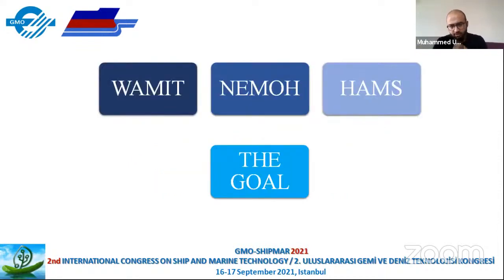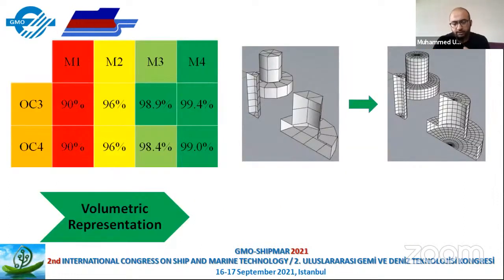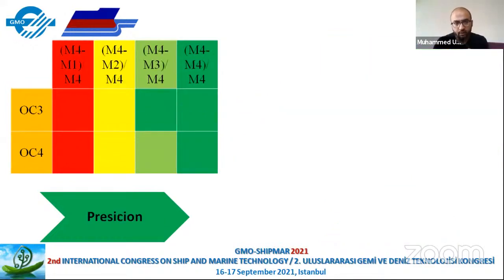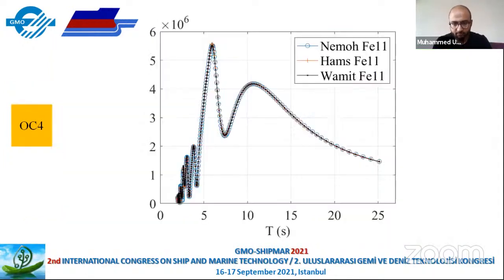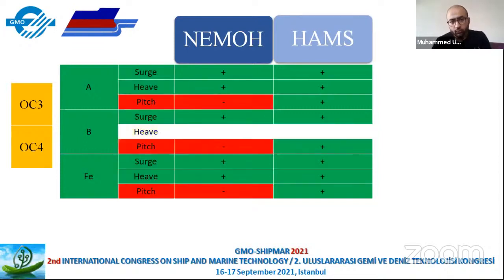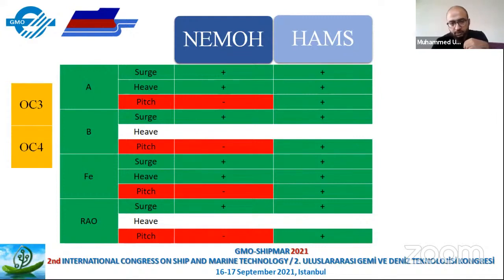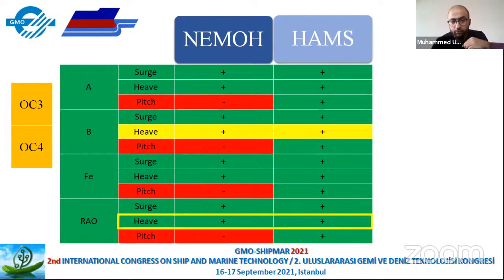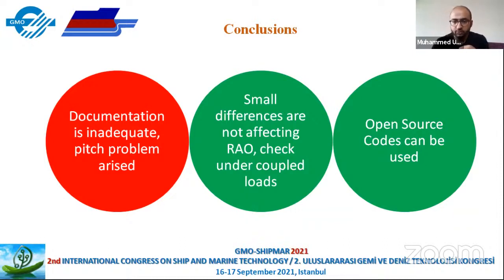RENEWABLE ENERGY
2nd INTERNATIONAL CONGRESS ON SHIP AND MARINE TECHNOLOGY
PRESENTATION DATE / SUNUM TARİHİ  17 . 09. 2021 FRI / CUMA
SESSION  CHAIR / OTURUM BAŞKANI Dr. Emre Uzunoglu - Assoc.Prof.Dr.Elif OGUZ

PAPER TITLE / BİLDİRİ ADI
Comparison and Evaluation of Open-Source Panel Method Codes against Validated Data

SEAVIEWS PAPER AUTHORS / BİLDİRİ YAZARLARI
Muhammed Uçar, Emre Uzunoğlu and Elif Oğuz

PRESENTER / BİLDİRİYİ SUNAN
Muhammed Uçar